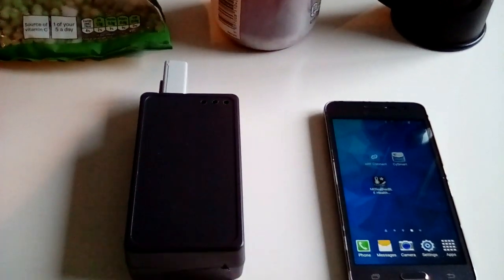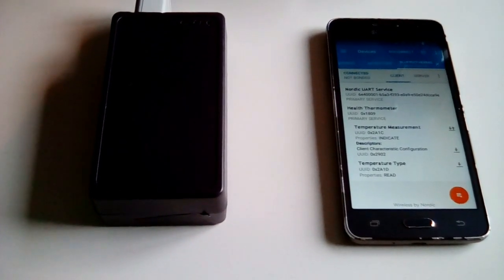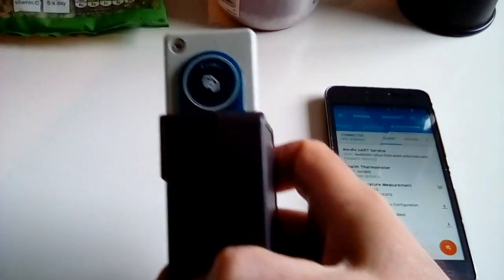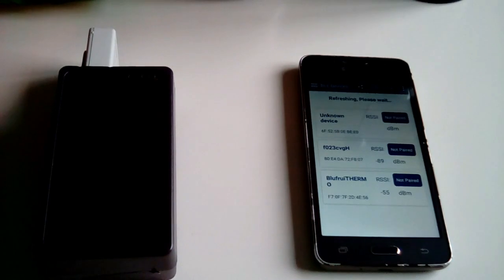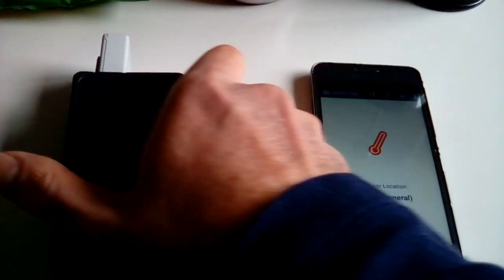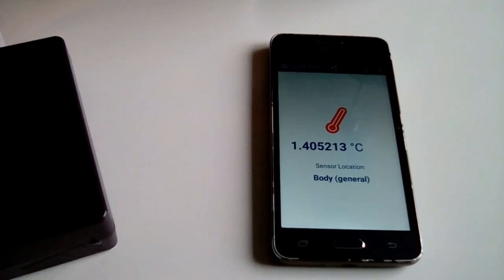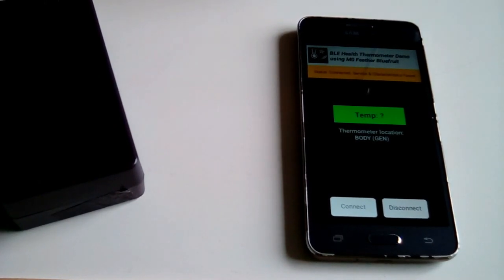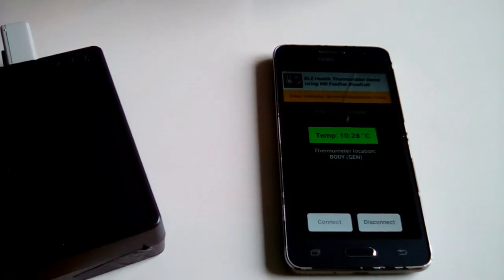Feather MO BluefruitLE Health Thermometer Demo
A quick demo showing how the Feather MO BluefruitLE Health Thermometer device can work with multiple Android Apps thanks to the interoperability of Bluetooth standard GATT services